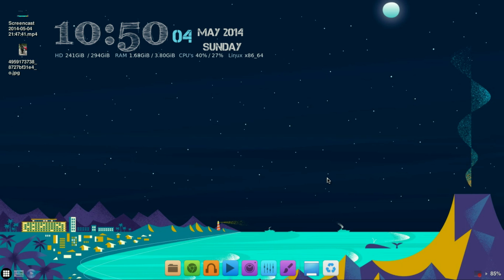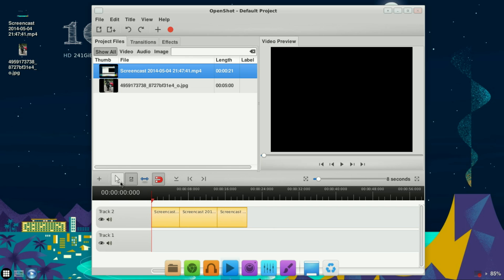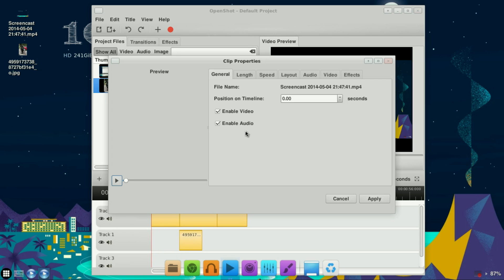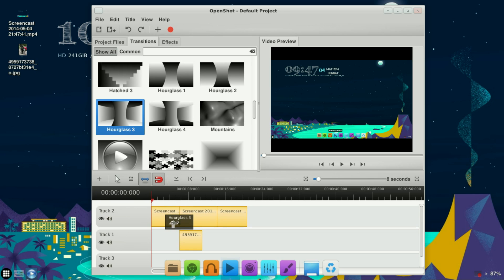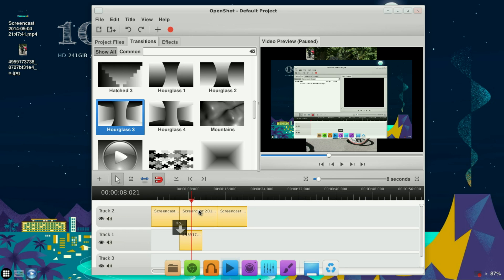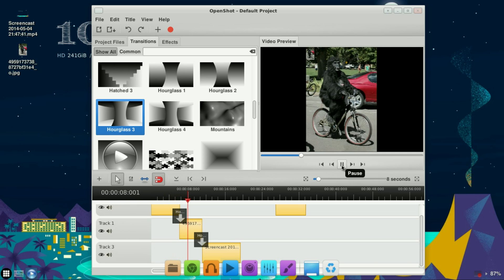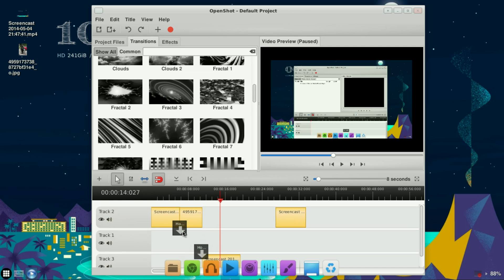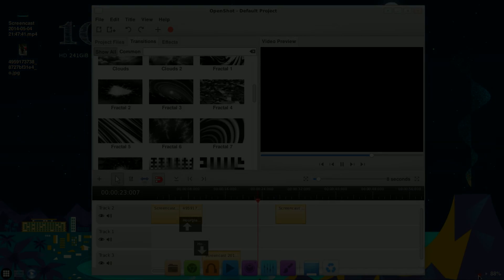OpenShot Video Editor: The Basics In Using Transitions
Here is a quick look at the basics of adding some transitions to your videos when using the Openshot Video manipulation program.

I will be using a Google Chromebook with crouton installed on it for the entire segment, but this will work the same as if Linux with OpenShot as installed on any computer. Well for Window and Mac devices for that matter as well.

Dudley Media Group reports the latest news, entertainment, sports, travel, technology, celebrity gossip, and other trending topics.